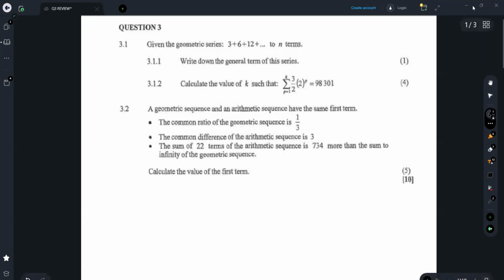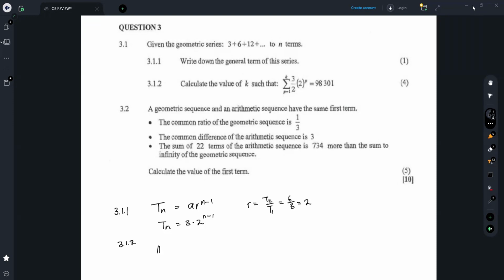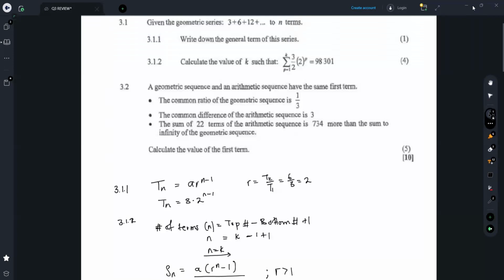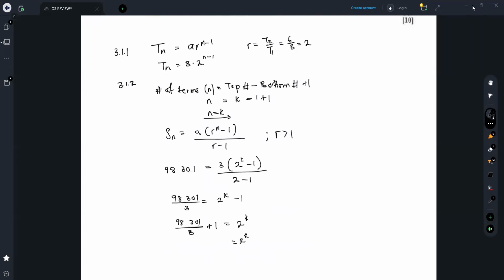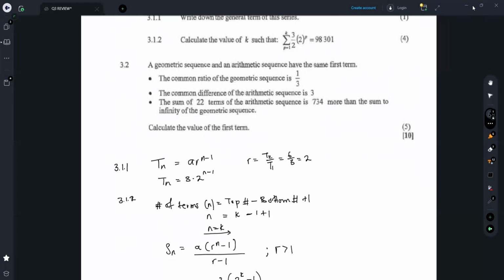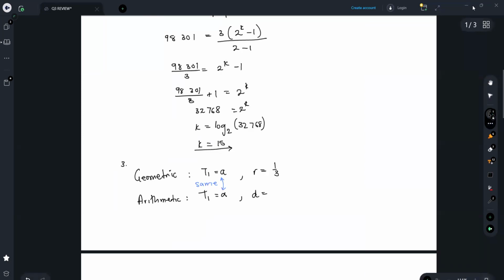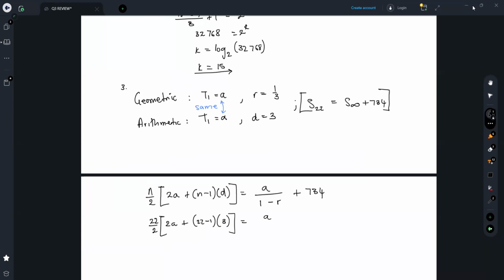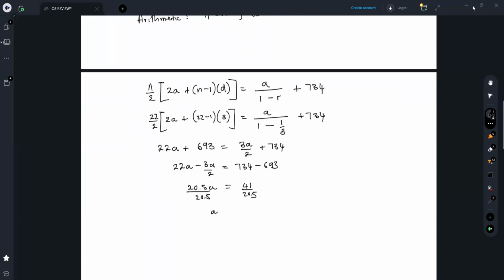QUESTION 3 REVIEW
REVIEW OF Question 3 mathematics paper 1 November of the year 2023, covering geometric  pattern and series, along with the sigma notation.